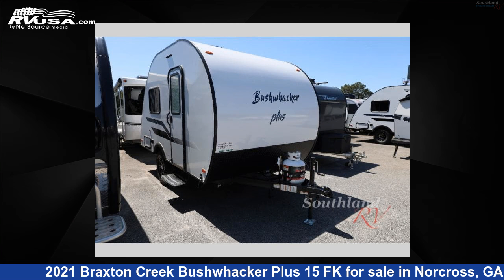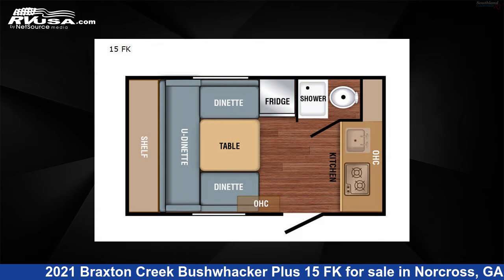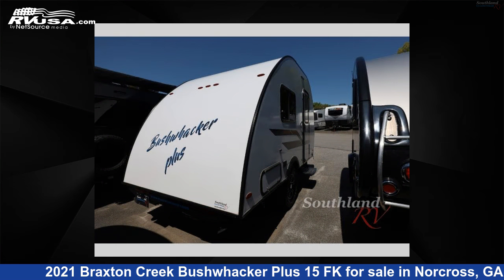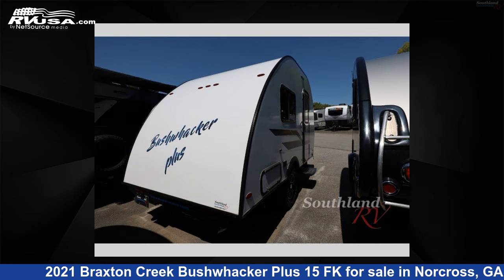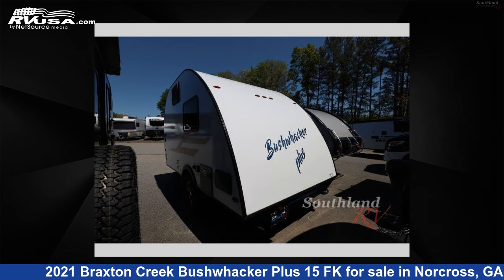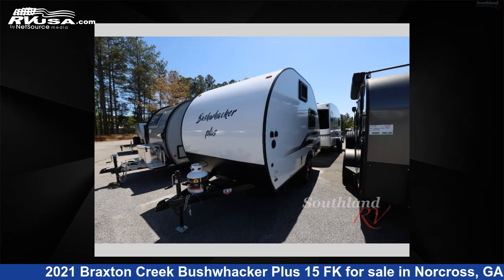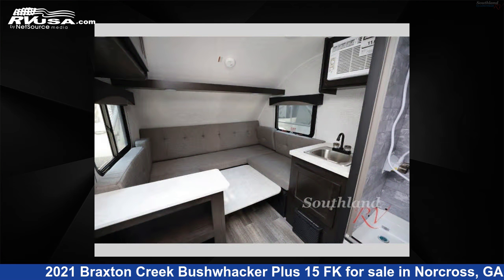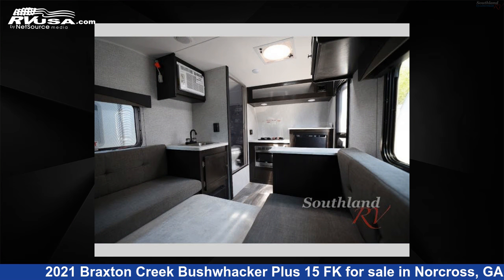Wonderful 2021 Braxton Creek Bushwhacker Plus Travel Trailer RV For Sale in Norcross, GA | RVUSA.com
This 2021 Braxton Creek Bushwhacker Plus 15 FK is a Travel Trailer RV. It is located in Norcross, GA 30071 and is offered for sale by Southland RV. This New Braxton Creek Is 15' 0" in length and features sleeps 2, and 21 gal fresh water capacity. The floorplan layout of this Travel Trailer features U-Shaped Dinette.